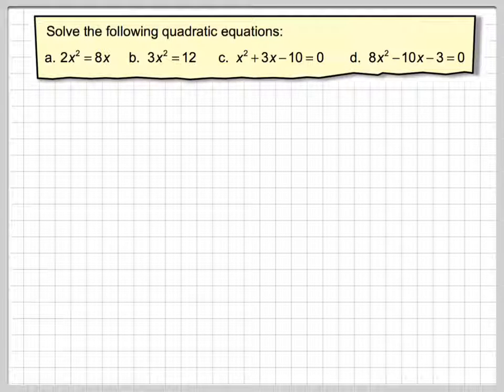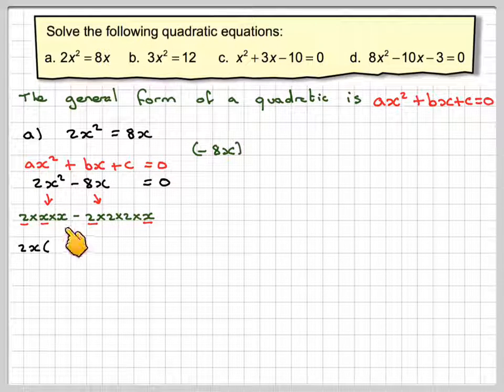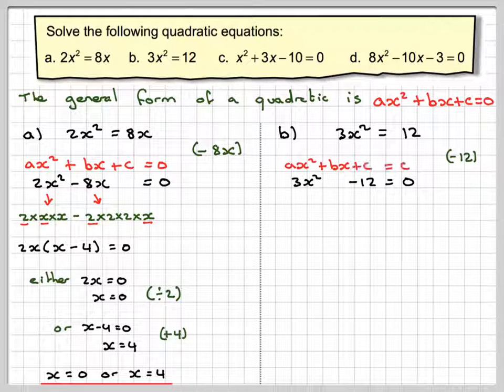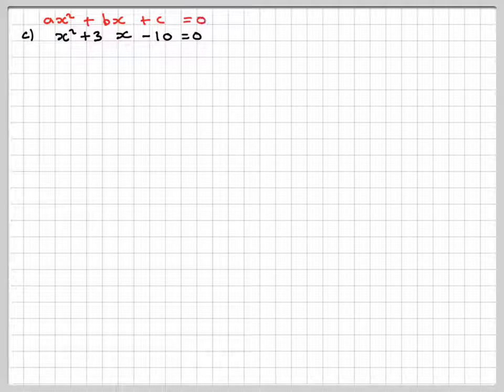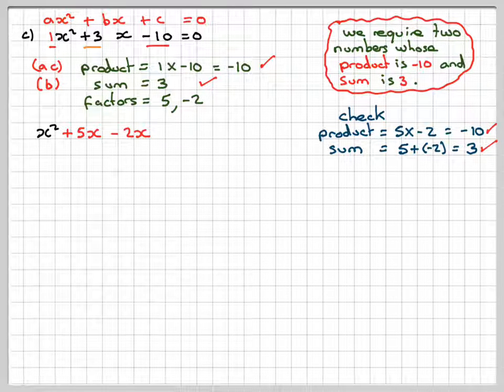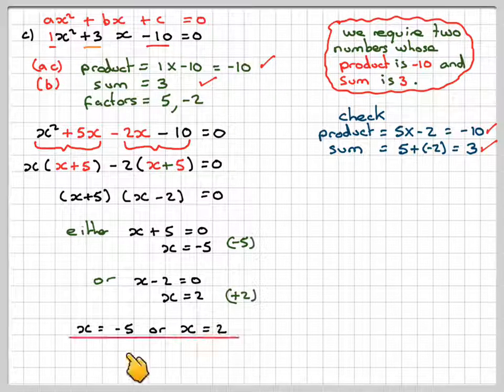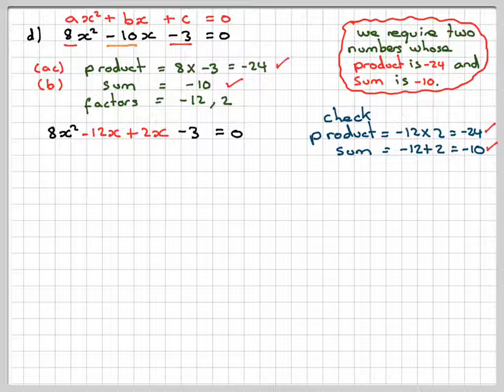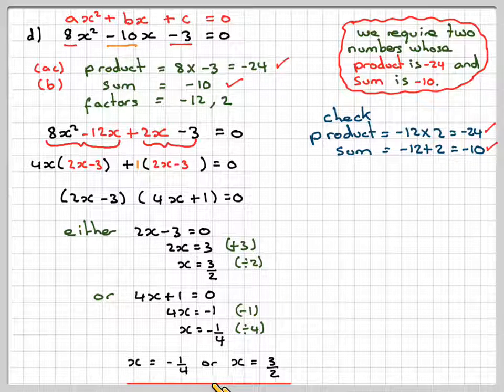Solving quadratic equations by factorisation